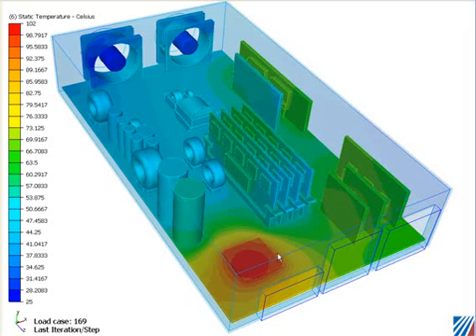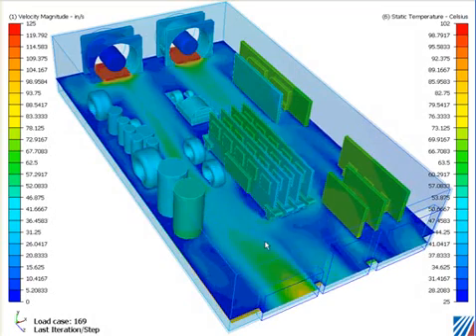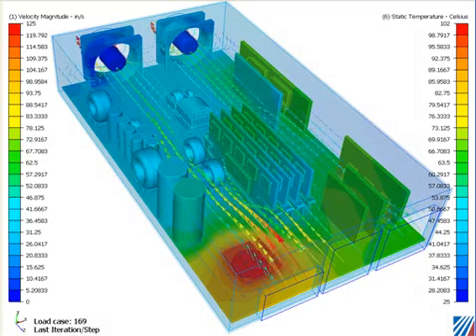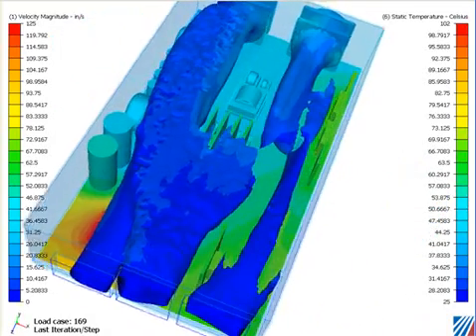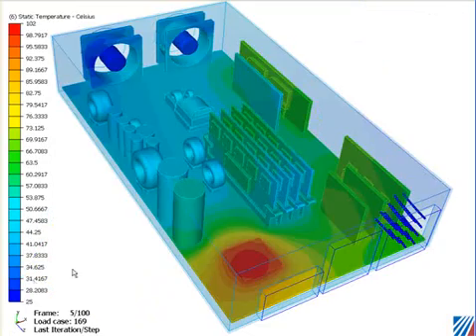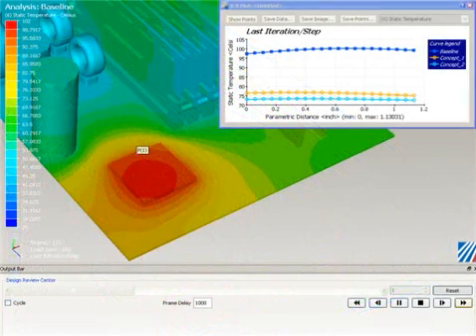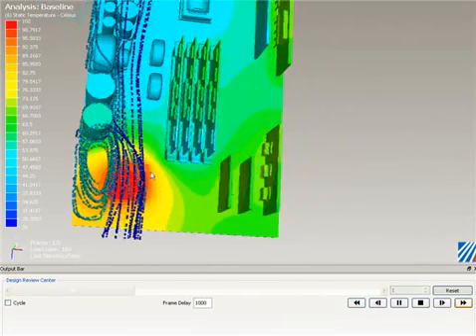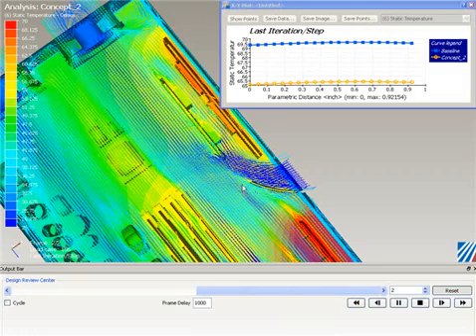Electronics Thermal Management2